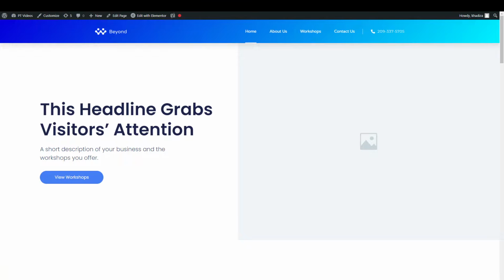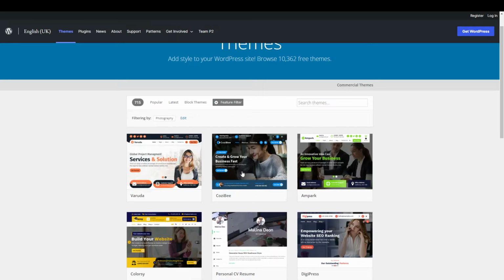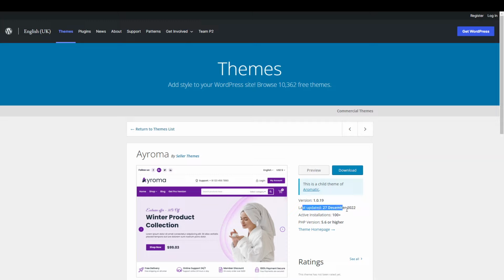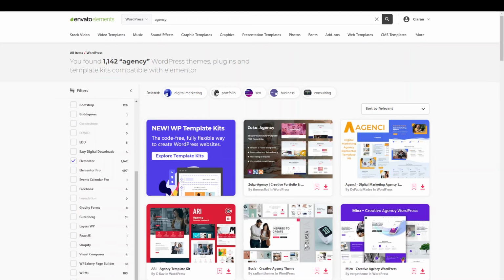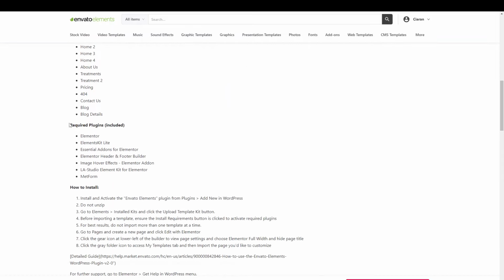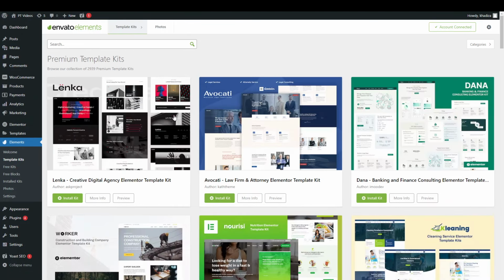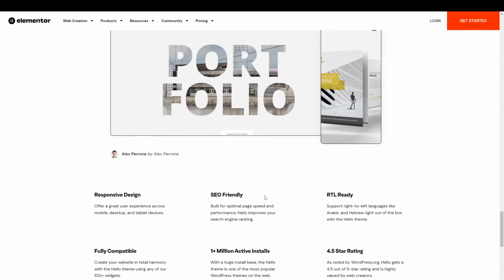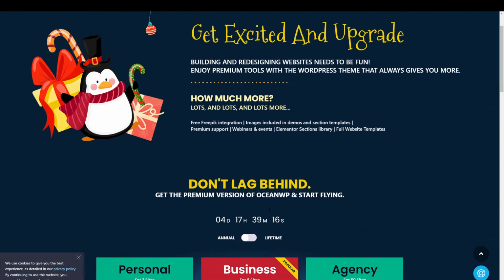How to pick a WordPress Theme | Build a WordPress Website | WordPress Tutorial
In this video, we will show you how to choose and install a WordPress theme for your website.

This tutorial is perfect for beginners new to WordPress or anyone looking to refresh their WordPress skills.